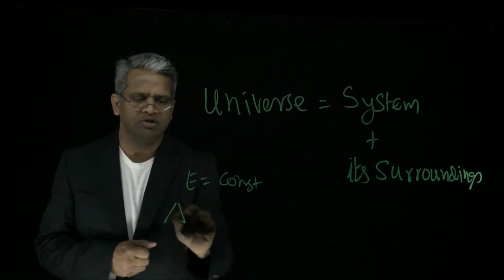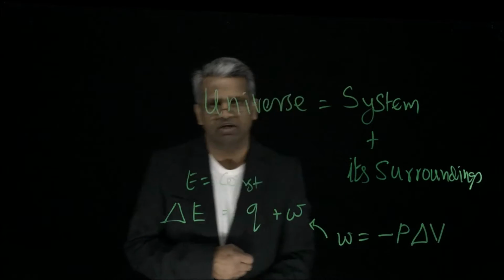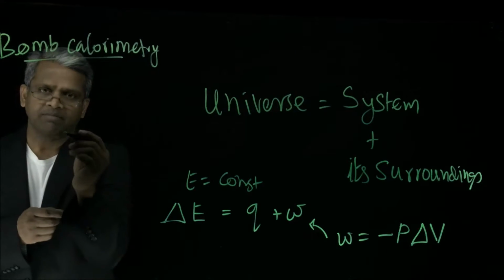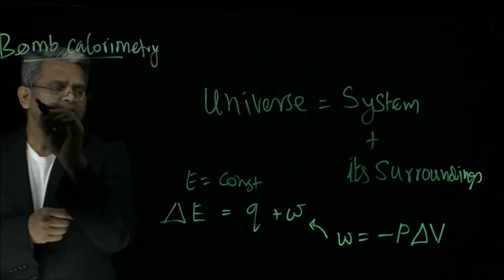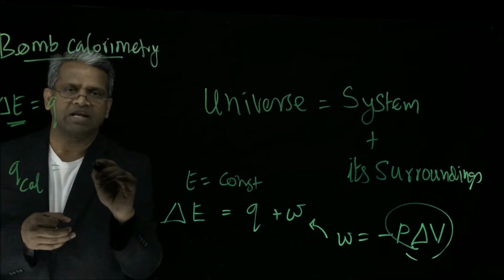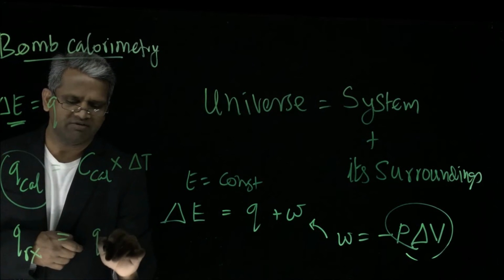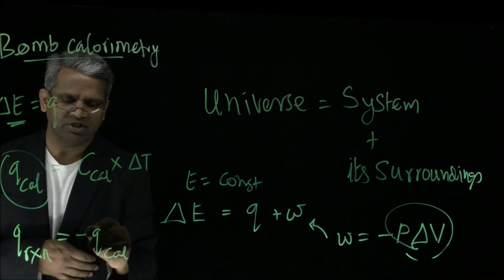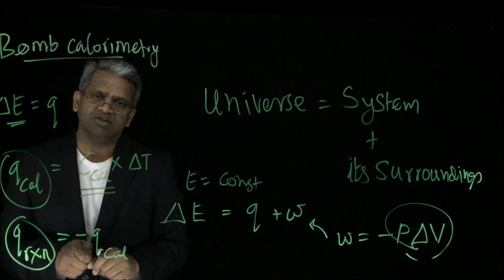Constant Volume Calorimetry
Calorimetry, Bomb Calorimetry